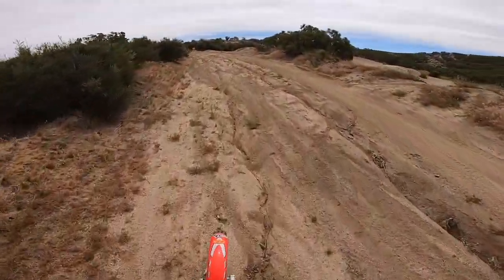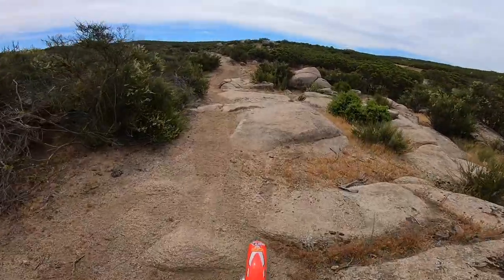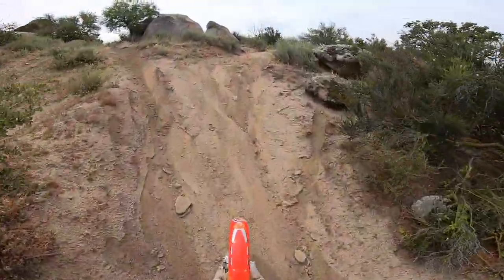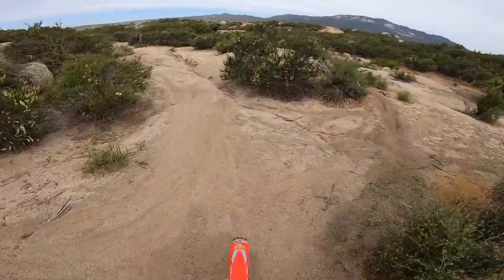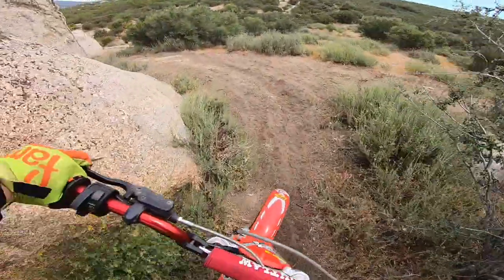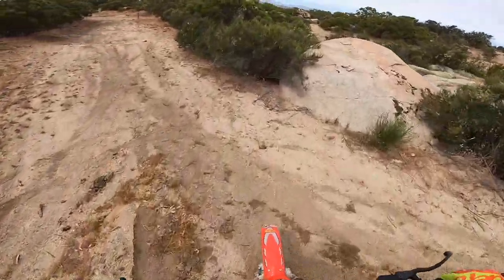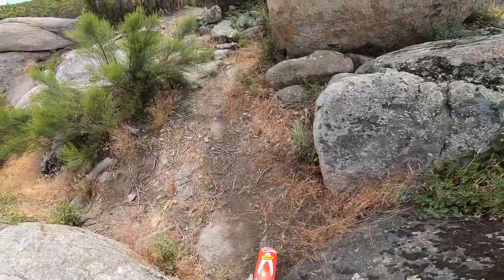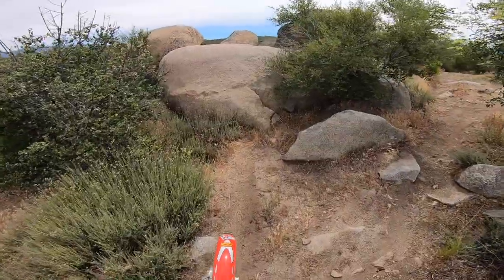Is Trials good for MX& Trail Riding?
Can riding a trials bike help you become a better dirt bike rider?   We found a good deal on a used Beta trials bike that we have having a lot of fun with.

Jay Clark/Dirt Bike TV has been around the Dirt Bike industry for thirty years and is always looking to learn and help other do so as well.   Give a follow or drop a email if you have any questions or comments.